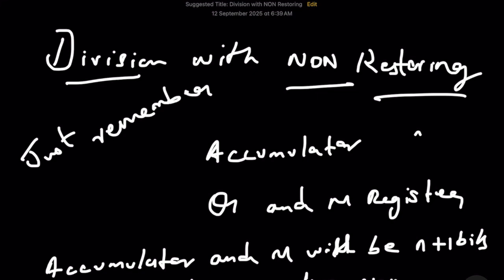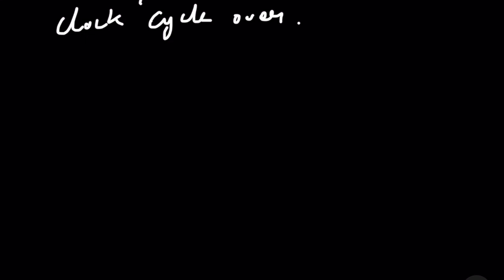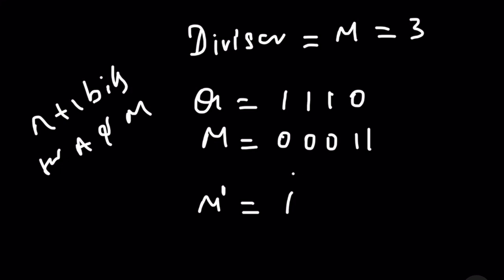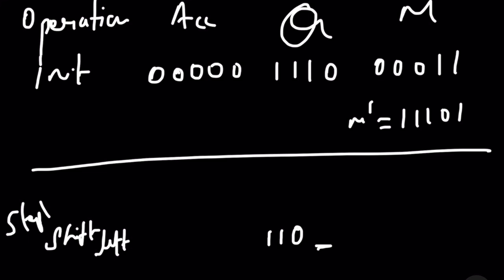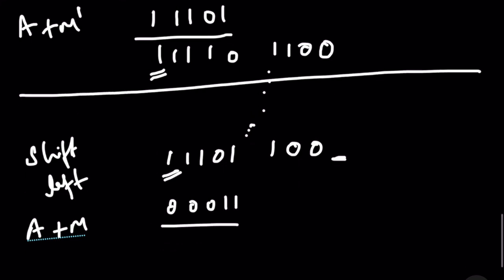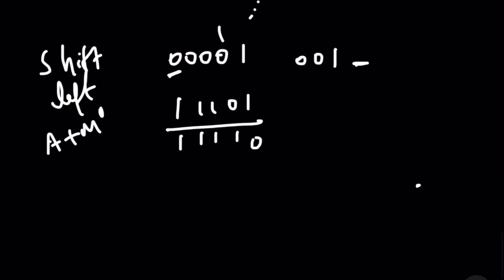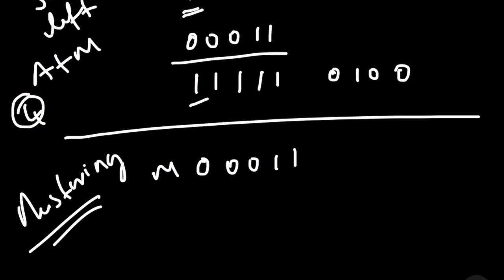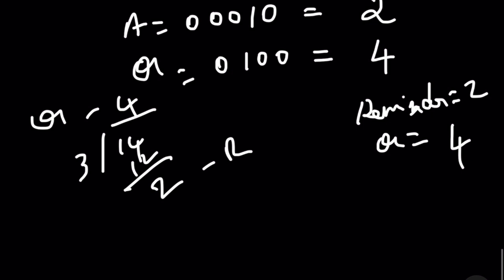Division with Non Restoring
ease learning